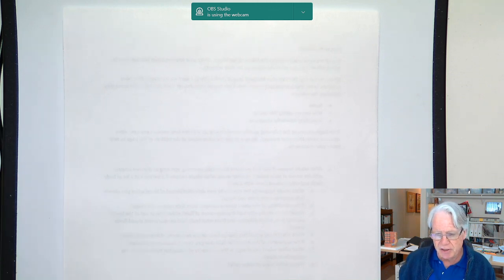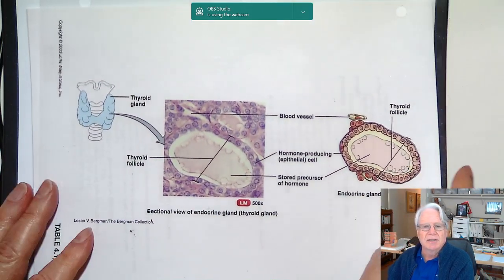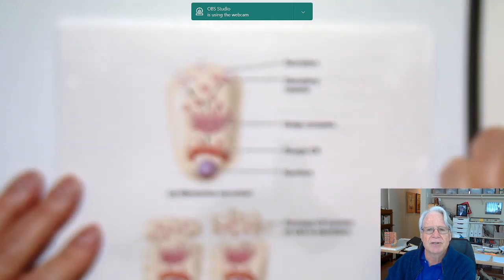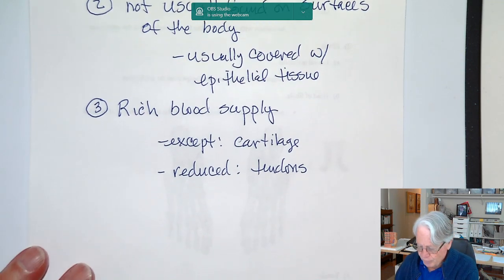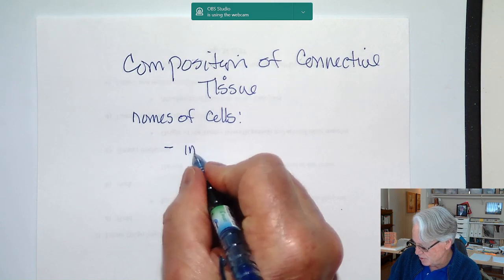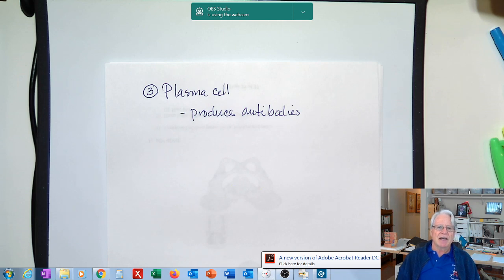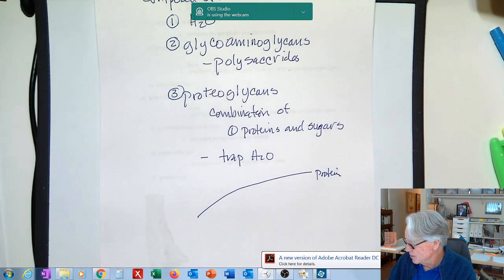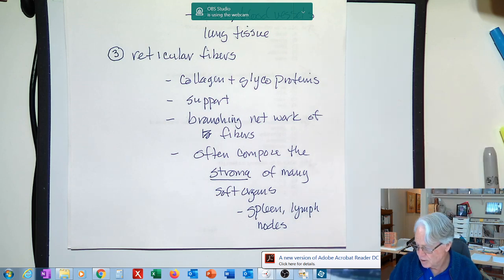Bio 40A Lecture Chapter 4: Session 3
In this video I cover:
1. Glandular epithelium
2. Exocrine and endocrine glands
3. Classification of glands
4. Connective tissue characteristics
5. Connective tissue functions
6. Connective tissue cells
7. Extracellular matrix
8. Ground substance composition
9. Fiber types